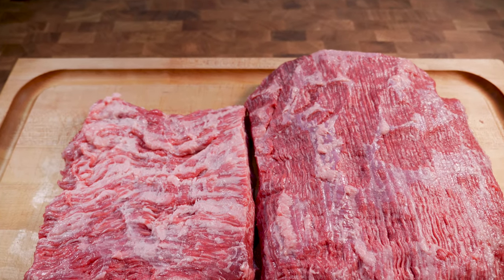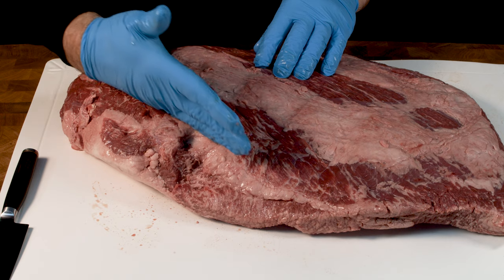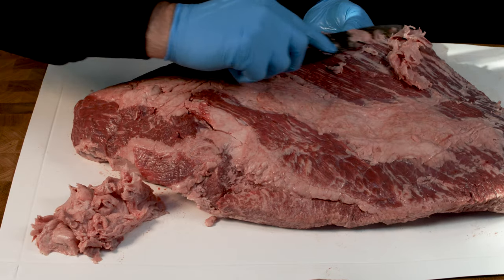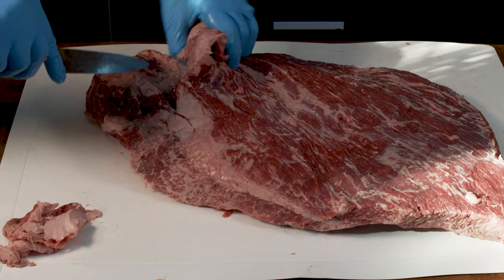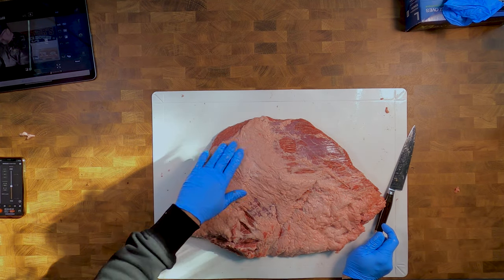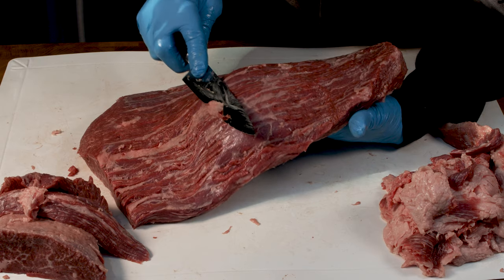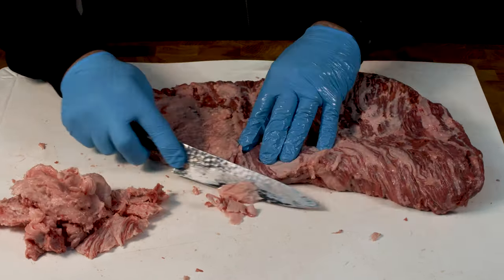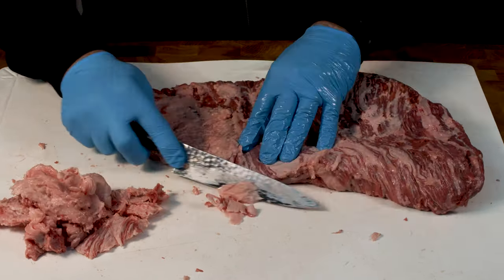Trimming and Separating the Brisket Point and Flat | Detailed Step by Step | 4k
Step by step instructions showing how to separate and trim the Point and Flat from a Sher Wagyu Full Packer Brisket. This can be a Competition Cut used for BBQ Competitions to allow the Point and Flat to be smoked individually. It can also be used to do different things with each muscle. The Flat in this video is going to be used to make Smoked Brisket Pastrami and the Point is going to be used for Brisket Burnt Ends.

Indoor Kitchen Set Details

Island Bench - IKEA

Equipment Used

My Sous Vide Storefront

Polyscience 300

Perfect Sous Vide Container 26qt

Anova Culinary Sous Vide Precision

Searzall Torch Attachment

Bernzomatic Torch

My BBQ Storefront

Tormek T8 Knife Sharpener

Mundial 14" Serrated Knife

Shun Knife

Cambro Food Pan Carrier

Weber iGrill 2

Weber Kettle

Pit Barrel Cooker

Weber Smokey Mountain 22"

Weber Chimney starter

Slow N Sear

Stainless Charcoal Baskets

BBQ Grill Gloves

Weber Kettle Cover

Grill Grates for the Weber Kettle

VIDEO EQUIPMENT

Panasonic Lumix GH5 Camera

PANASONIC LUMIX 12-35MM 2.0 Lens

MeFOTO Classic Aluminum Travel Tripod

RodeLink FM Wireless Mic System

Rode VMPR VideoMic Pro